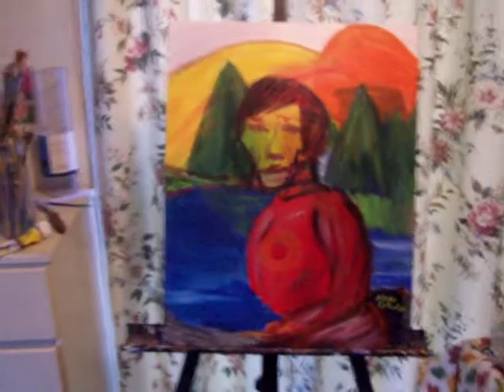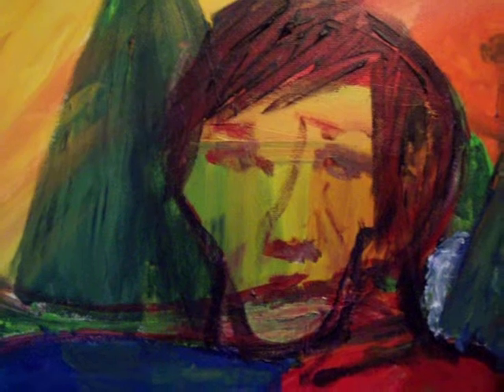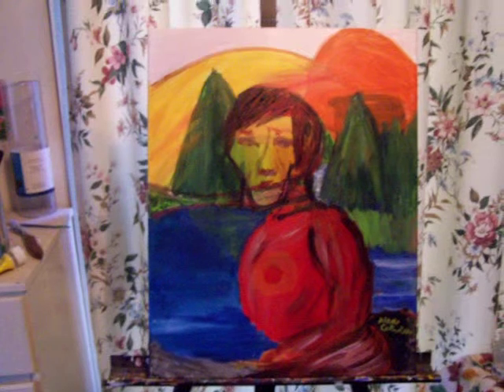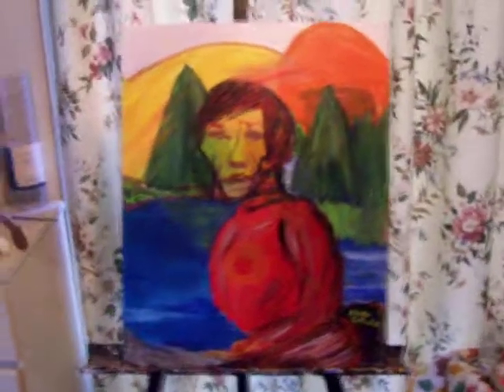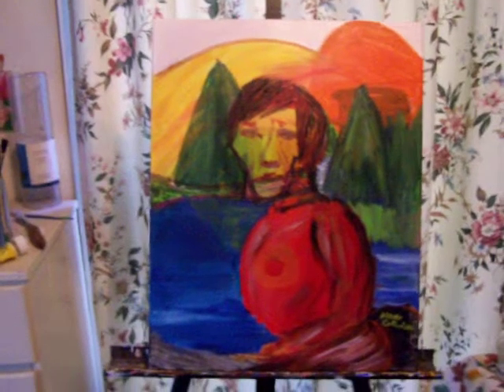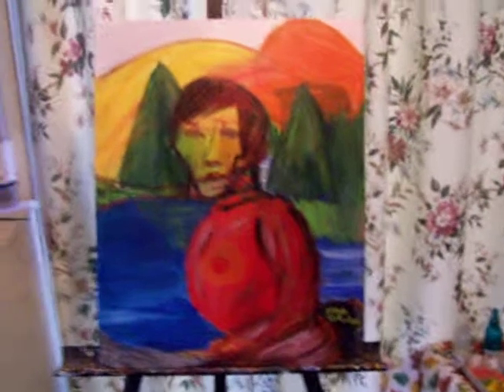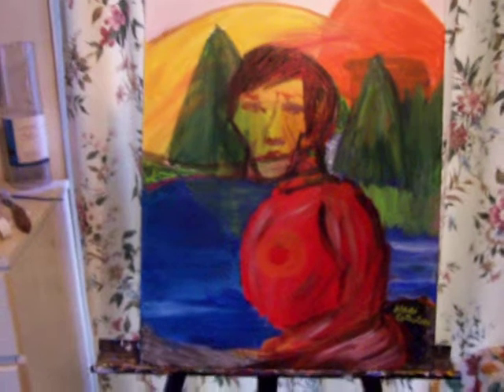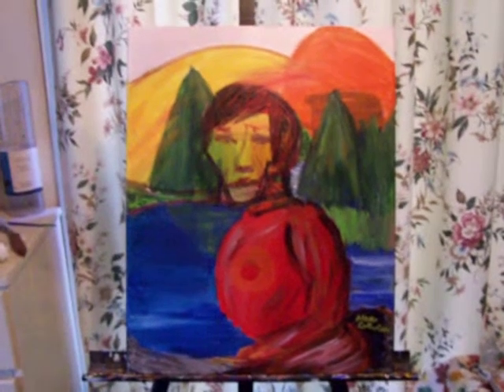Sitting By The Lake